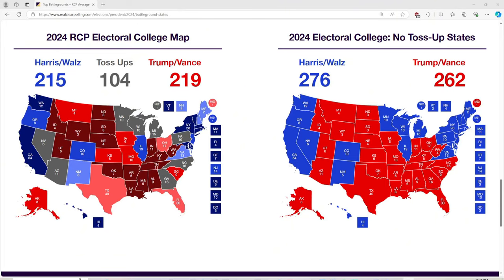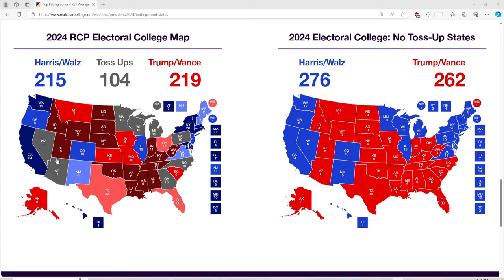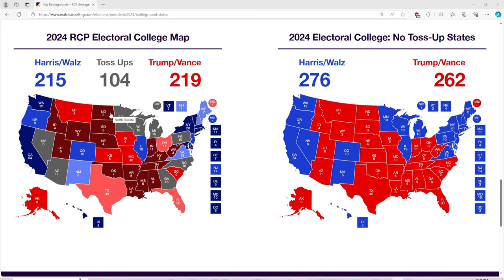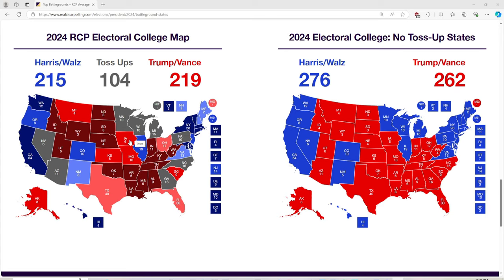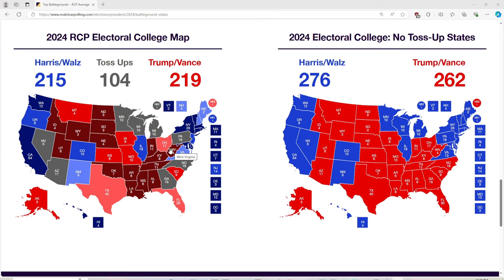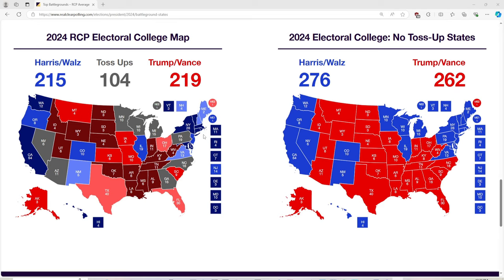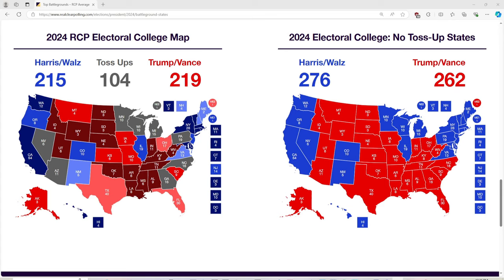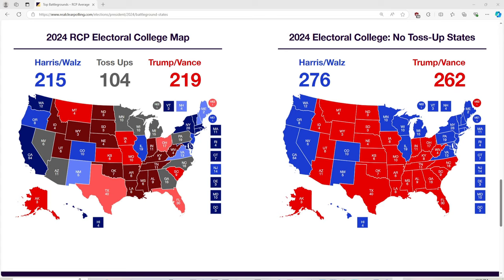Real Clear polling updated 2024 Election Map Donald Trump Vs Kamala Harris